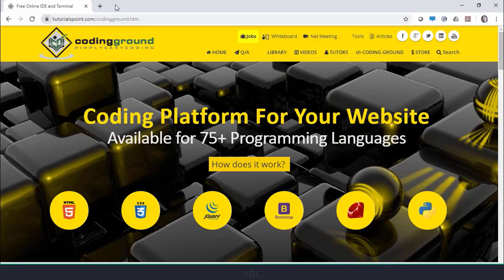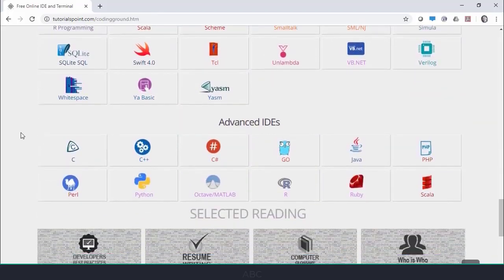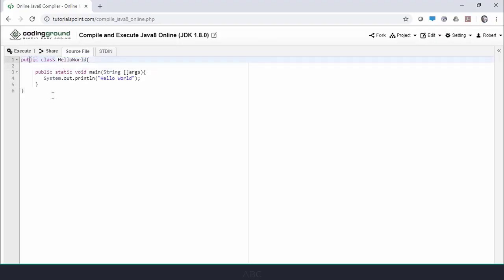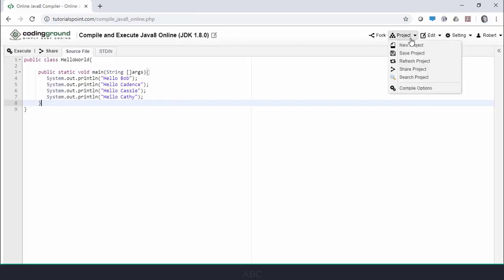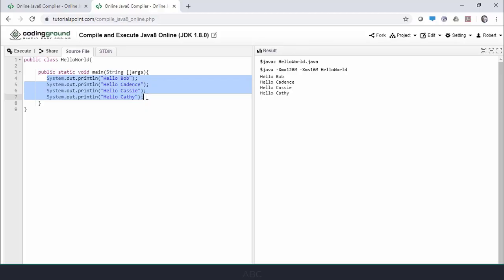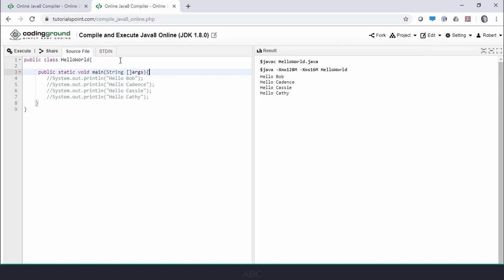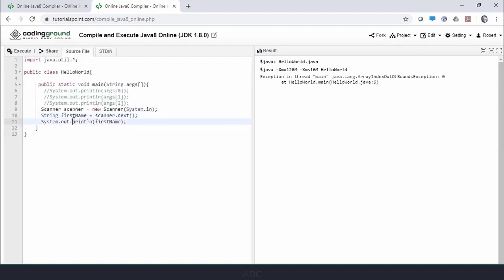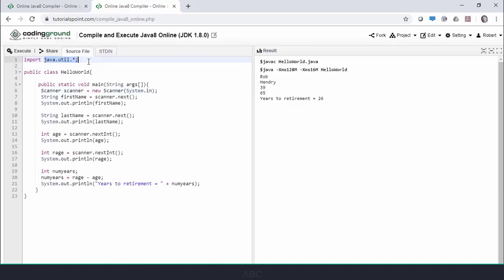CIS277 2026 02 17f